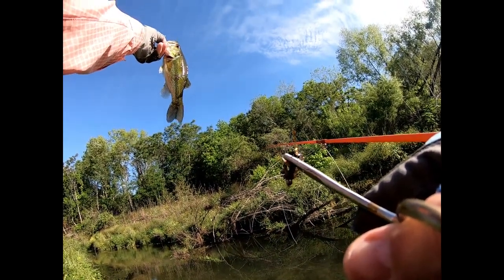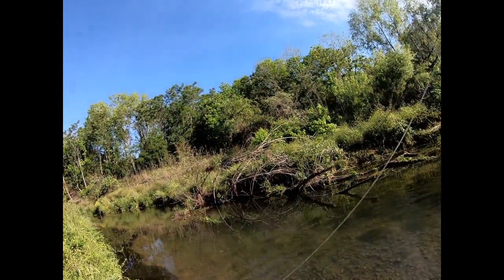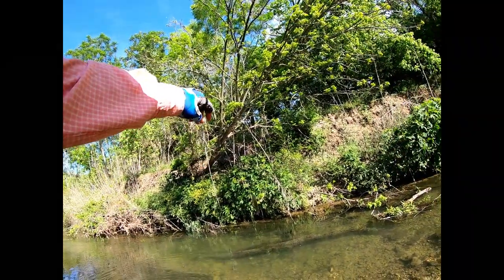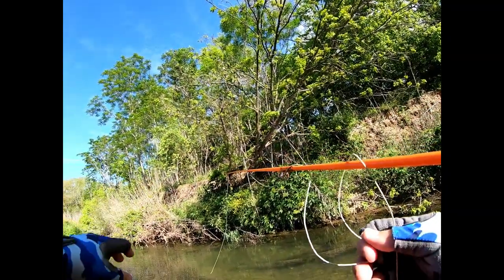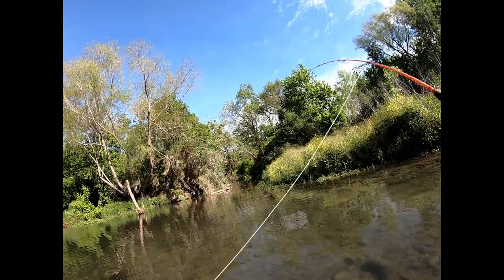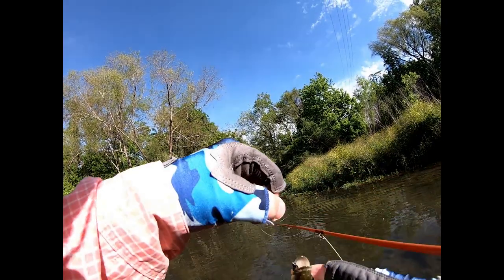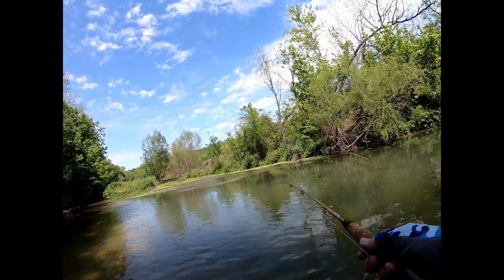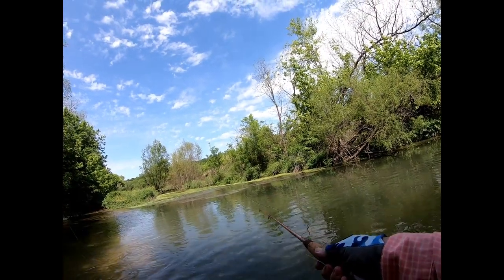April Fools Monster Fish Catching with a Moonshine Revival 3wt Glass Fly Rod COVID-19pandemic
I took the Moonshine Revival 3wt glass fly rod out to the creek, because of other obligations. I was gonna head to the Medina River but it would've been an all day trip. Enjoy this bass and panfish excursion.